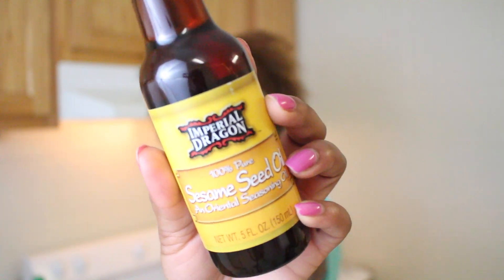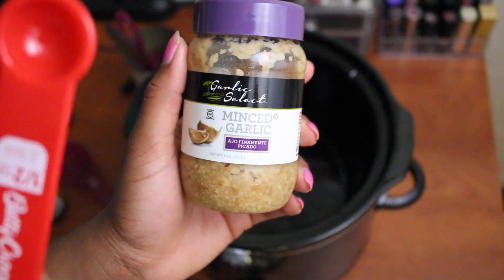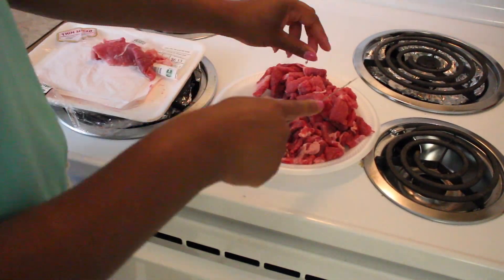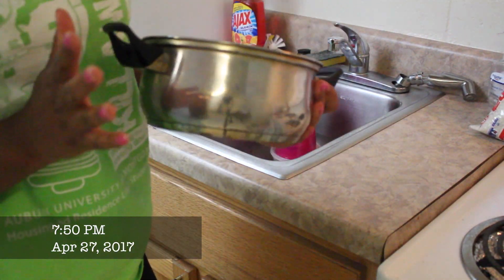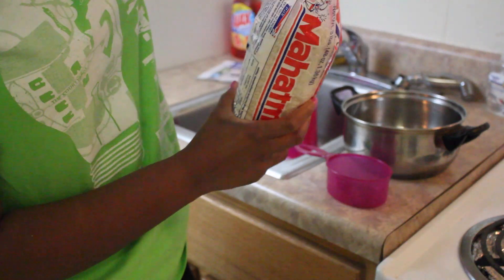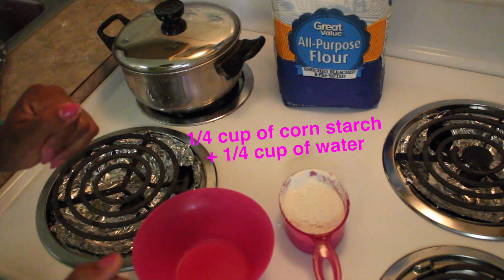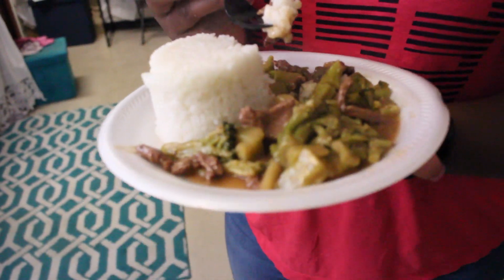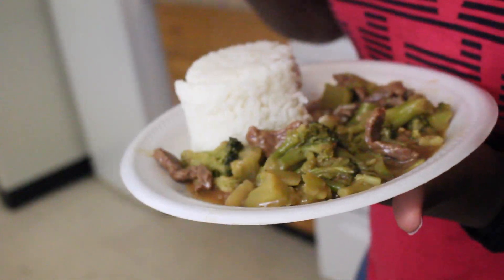Trying Tasty's Slow Cooker Beef & Broccoli | Easy Prep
I'm back with another Cooking w/ Tommie! In today's video, we will be making Beef & Broccoli with rice on the side.

I found the recipe idea while strolling on Facebook, so here are links to the recipe I followed and the YouTube video:

Ingredients & Measurements:
2 lbs sirloin steak or boneless beef chuck roast, sliced thin
1 cup beef broth
1/2 cup low-sodium soy sauce
1/4 cup brown sugar
1 Tbsp. sesame oil
4 garlic cloves, minced*
4 Tbsp. cornstarch*
4 Tbsp. water
1 head of broccoli, cut into florets*

*revisions have been made to these items

❀ S N A P C H A T➜ @callmedvddy

Camera:  iPhone 6 or Toshiba Camileo x400
Editor: Final Cut Pro
   - 20
•How tall are you?
   -  5'5

•What college do you attend?
   -Auburn University at Montgomery (currently a sophomore)

Hey! My name is Tommie and I love all things beauty, fashion, and lifestyle. I enjoy creating these videos for you all and it makes me soo happy when you guys "like" my videos and leave tons of comments. I love to hear what you have to say and I reply to everyone who's enabled comment responses.